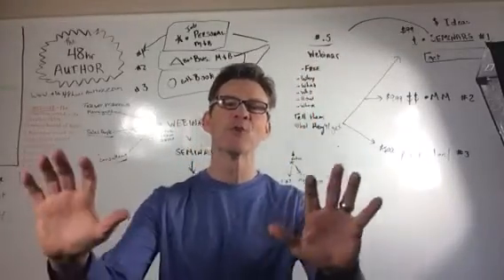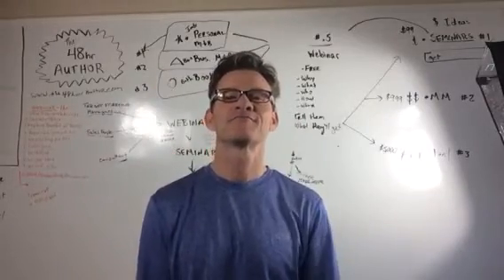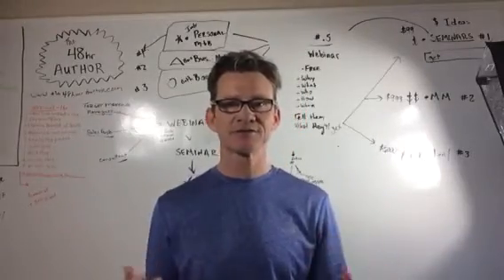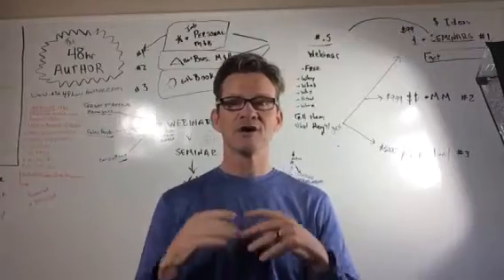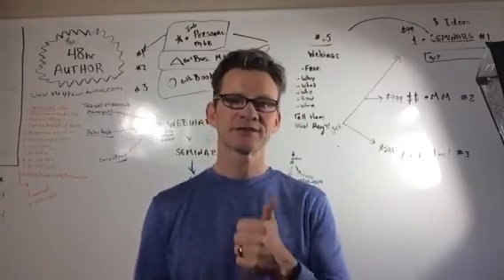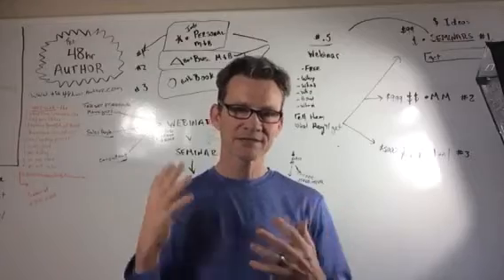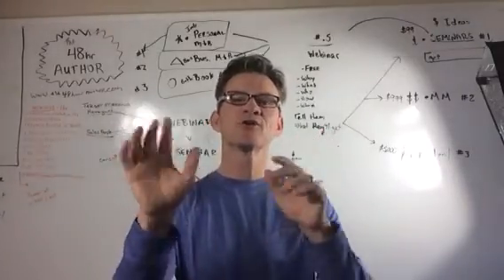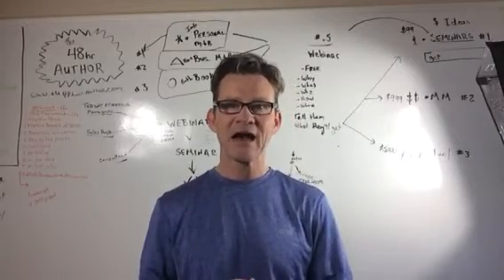You wouldn't probably hang with Jesus.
I will probably #%* a few Christians.